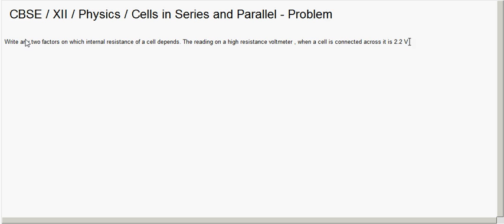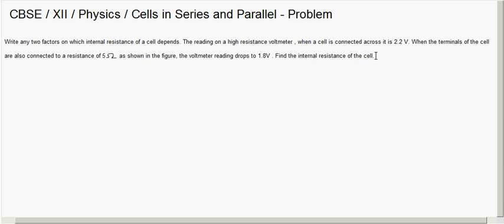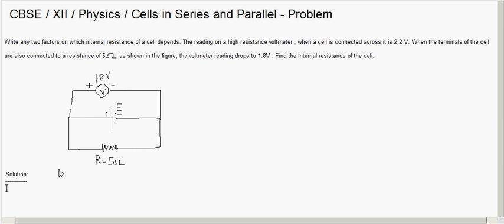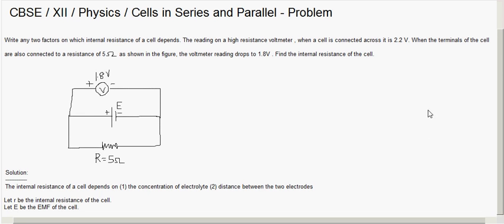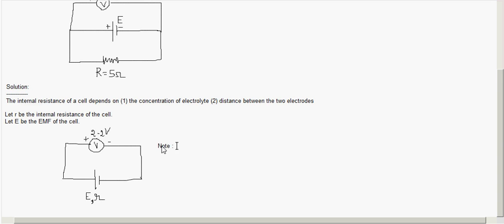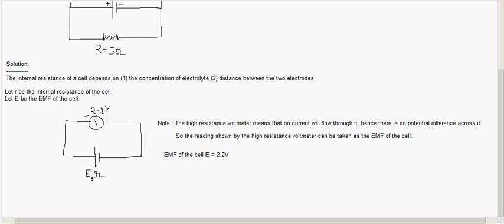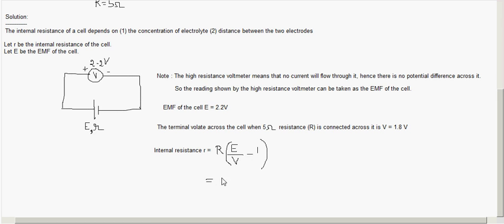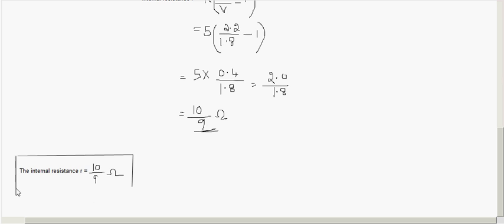eTuitions CBSE Class XII Physics Current Electricity - Cells in Series and Parallel - 04